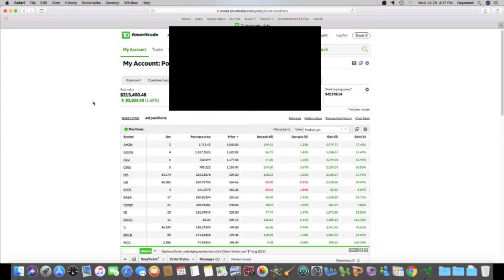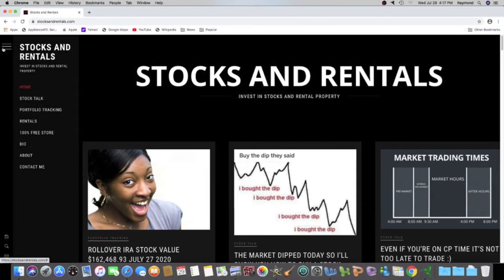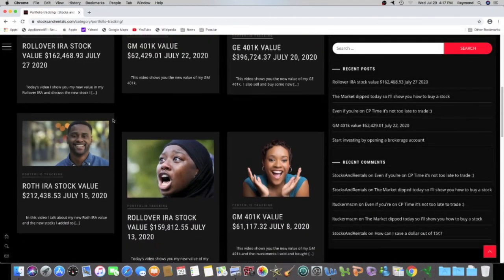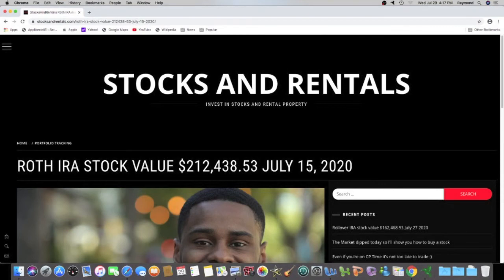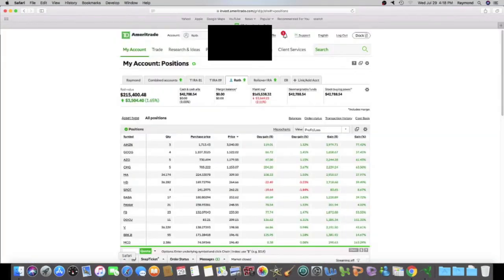StocksAndRentals Roth IRA made $3,442.53 today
There’s no reason why you can’t get money too.  I show you every stock I own!

Checkout this 'playlist' of all the steps to learn how to invest in stocks.